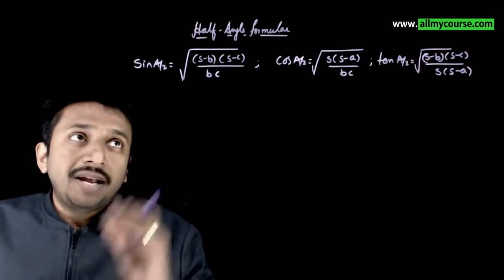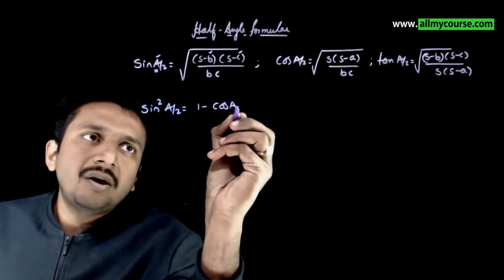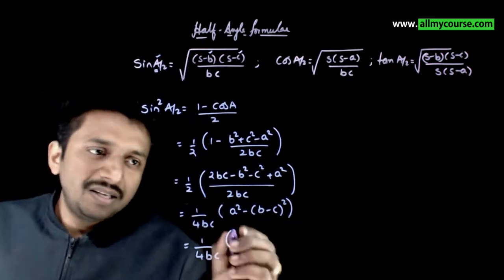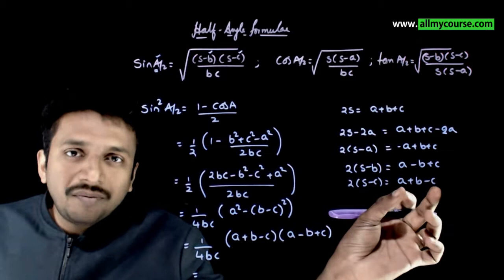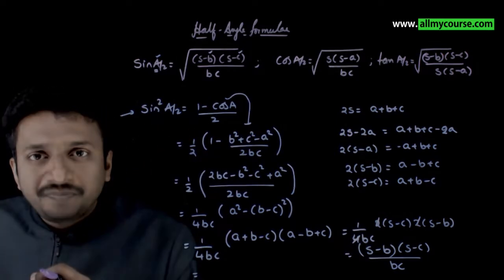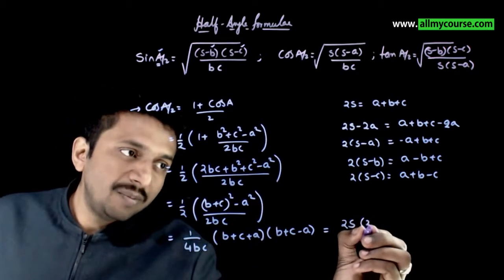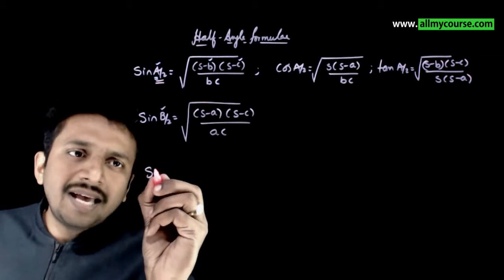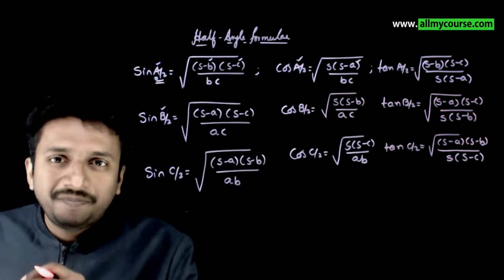6 Properties of triangles - Half angle formulae